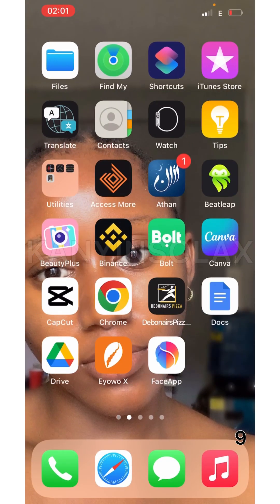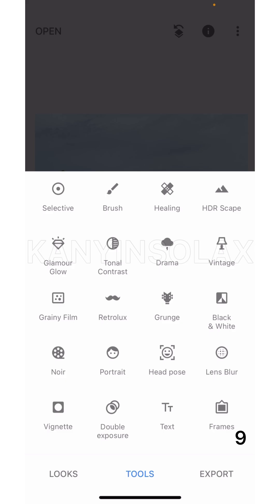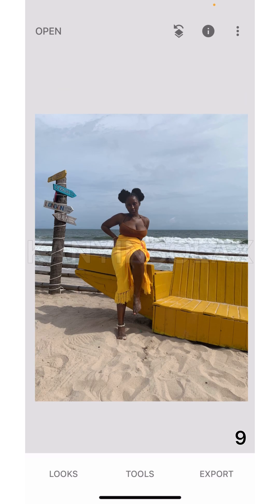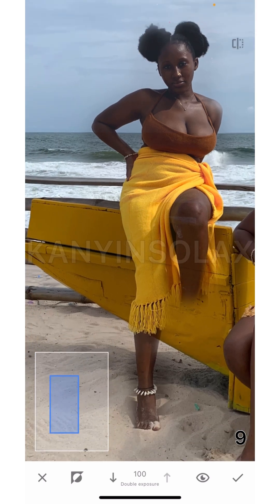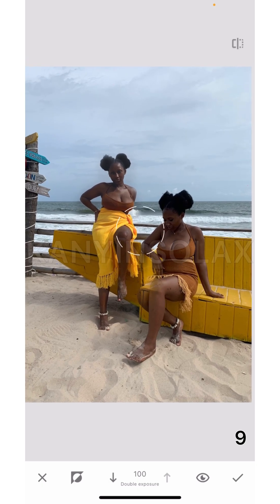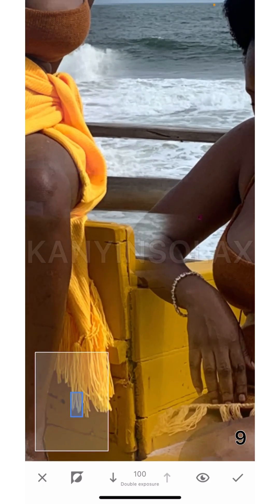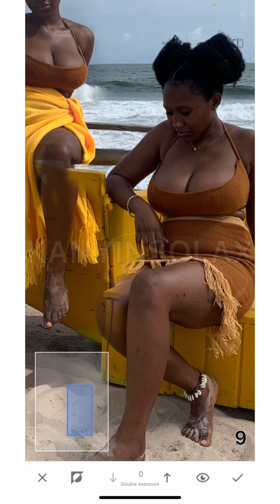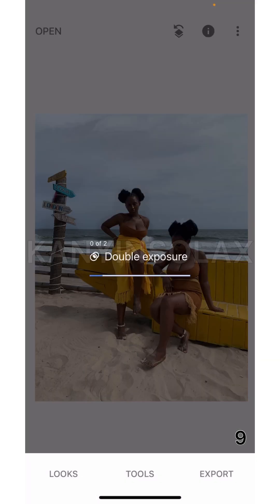HOW TO CLONE YOURSELF IN A PHOTO | SNAP SEED APP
9 . how to clone yourself in a photo using snap seed editing so